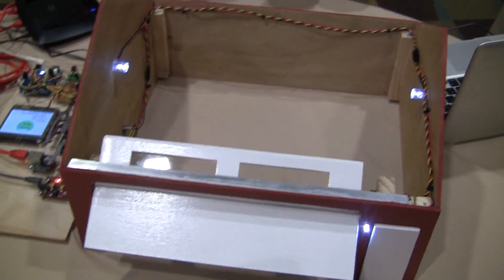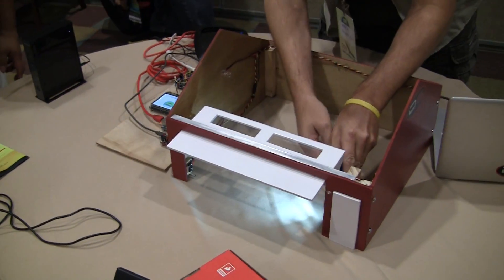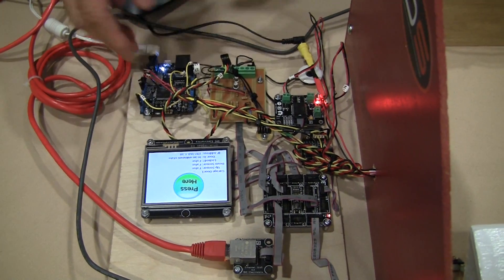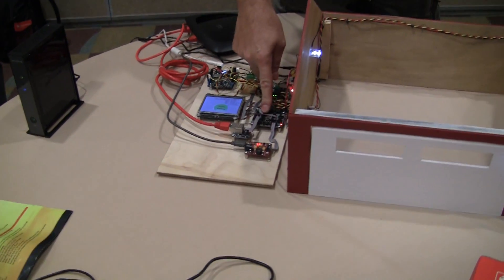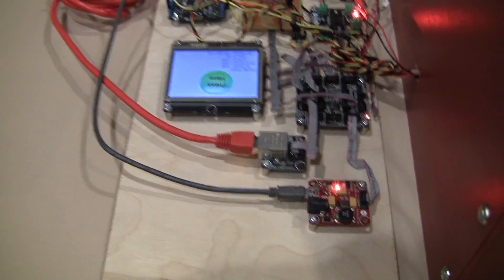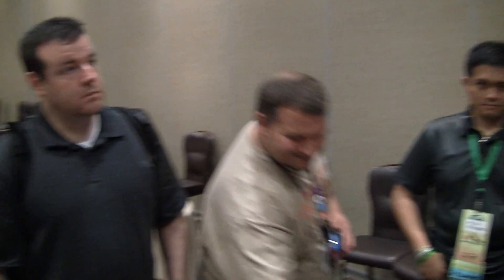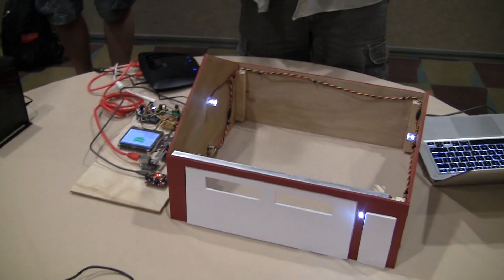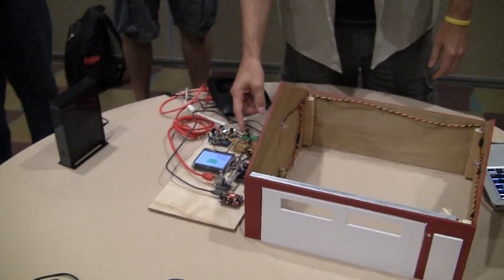.NET Gadgeteer and Netduino (.NET Micro Framework) Garage Door Opener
At thatConference in Wisconsin Dells in August 2012, I held an open space on the .NET Micro Framework and general MCU programming. Mark Nichols brought over the  cool .NET Micro Framework-based garage door opener to show off.